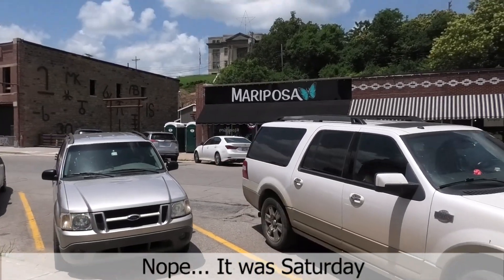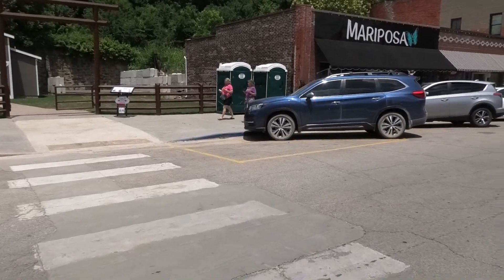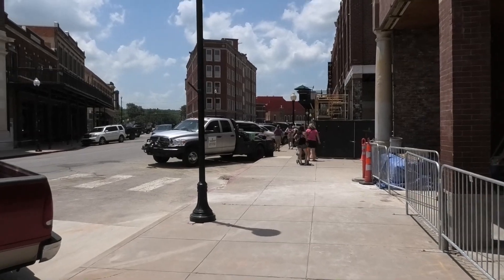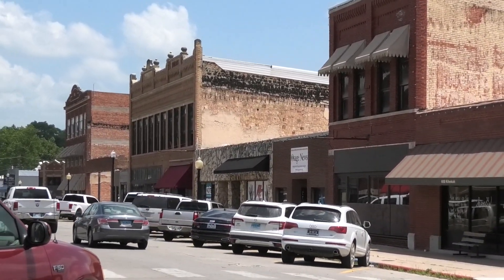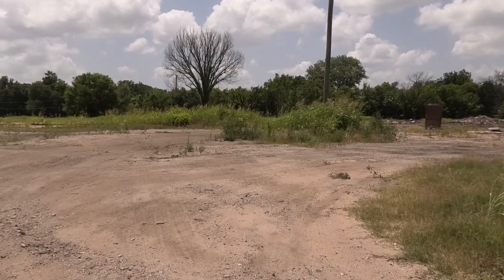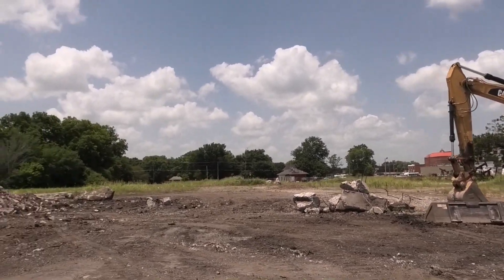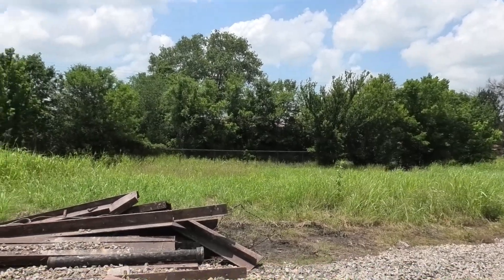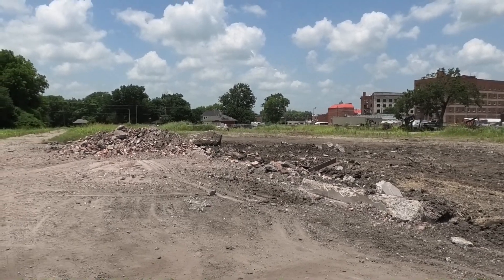Return To "Killers of the Flower Moon" Movie Sets One Year Later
I return to the filming locations of a major movie in downtown Pawhuska, Oklahoma one year later and discover an economic revival in progress.

Title: Killers of the Flower Moon
Storyline: Members of the Osage tribe in the United States are murdered under mysterious circumstances in the 1920s sparking a major F.B.I. investigation involving J. Edgar Hoover.

Director
Martin Scorsese
Writers
David Grann(book)Eric Roth
Stars
Jesse PlemonsBrendan FraserLeonardo DiCaprio

List of cast & characters:

Jesse Plemons ... Tom White
Brendan Fraser ... W.S. Hamilton
Leonardo DiCaprio ... Ernest Burkhart
Robert De Niro ... William Hale
Barry Corbin ... Undertaker Turton
Lily Gladstone ... Mollie Burkhart
Tantoo Cardinal ... Lizzie Q
Nathaniel Arcand ... Ancestor-Warrior
Sturgill Simpson ... Henry Grammer
Louis Cancelmi ... Kelsie Morrison
Pat Healy ... John Burger
Joshua Close ... Horace Burkhart
Tatanka Means ... John Wren
Scott Shepherd ... Bryan Burkhart
Katherine Willis ... Myrtle 'Myrtie' Hale
Gary Basaraba ... William J. Burns
Steve Witting ... Doctor James Shoun
Michael Abbott Jr. ... Frank Smith
Cara Jade Myers ... Anna Kyle Brown
Jason Isbell ... Bill Smith
Samuel French ... CJ Robinson
David Born ... Kelsie's Lawyer
Ashley Nicole Hudson ... Blackie's Wife
William Belleau ... Henry Roan
Norma Jean ... Vera
Janae Collins ... Reta
Joey Oglesby ... Roy Bunch
Jillian Dion ... Minnie
Elisha Pratt ... Joseph Bigheart
Leland Prater ... Rex Theater Manager
D. Reride Smith ... Cowboy
Randy Houser ... Scott Mathis
Delani Chambers ... Willie Hale
Shonagh Smith ... Nettie Brookshire
David Fields ... Cab Driver Bob (as William David Fields)
Lucas Ross ... Wedding Band Banjo
Connor Bock ... Pedestrian (uncredited)
Brent Charles ... Train Porter (uncredited)
Charles Day ... U.S. Marshall (uncredited)
John Gibbs ... Osage Model T Driver (uncredited)
Thomas Rex ... Horseback Rider / Klansmen (uncredited)
Lauren Summers ... Nurse (uncredited)
Dionicio Virvez ... Model T Osage Driver (uncredited)
Dustin Wilson ... U.S. Marshal (uncredited)